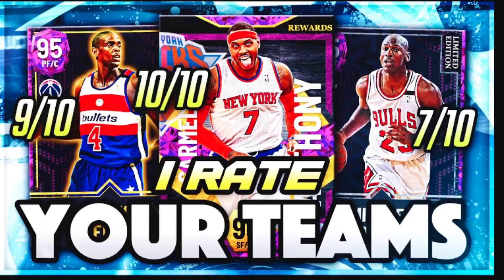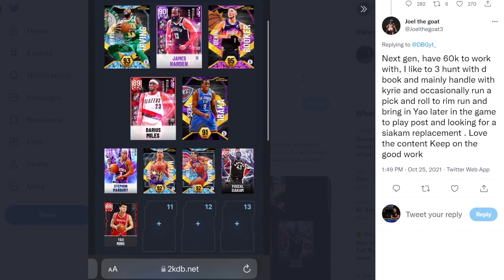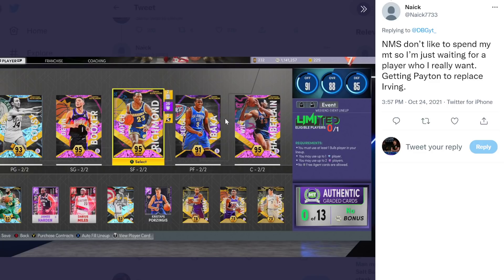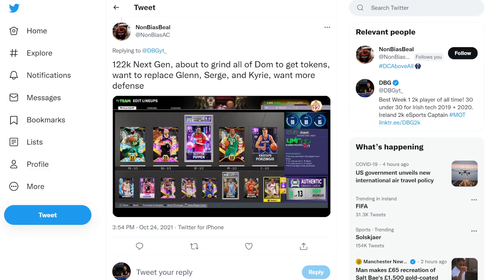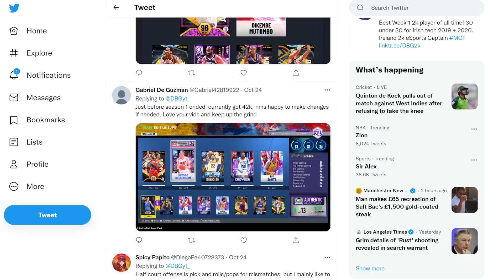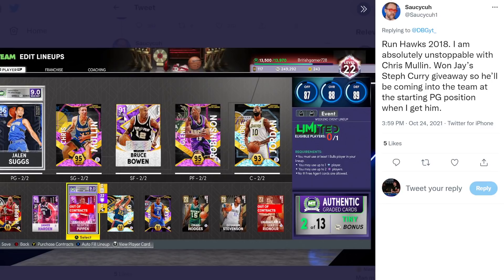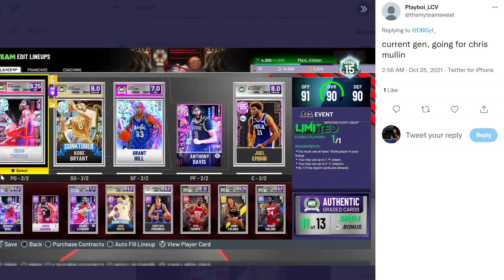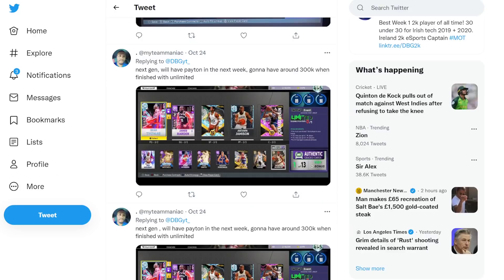I RATE YOUR TEAMS #5!! SO MANY GREAT SQUADS!! | NBA 2K22 MyTEAM SQUAD BUILDER REVIEWS!!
I RATE YOUR TEAMS #5!! SO MANY GREAT SQUADS!! | NBA 2K22 MyTEAM SQUAD BUILDER REVIEWS!! In this video we review a bunch of squads in nba 2k22 myteam. THis is the first episode of this new series in nba 2k22 myteam. i base most of my tips off of my experience with the no money spent squad as well as the no money spent series. I also have used all of the best players, the best squads as well as the best budget squads in nba 2k22 myteam. in this video i review the squads of many different subscribers